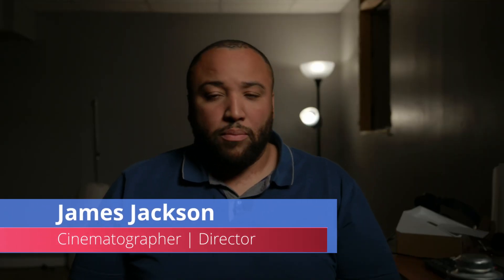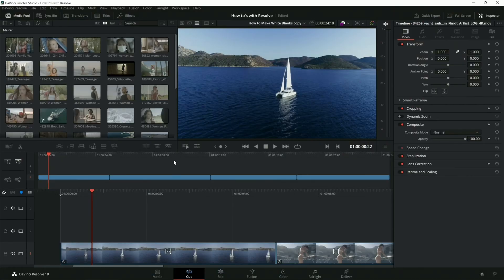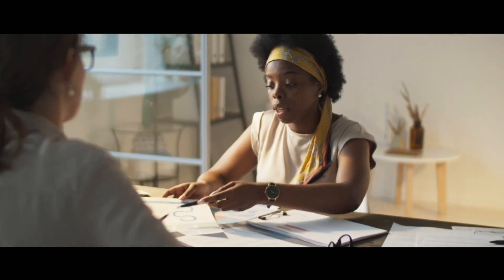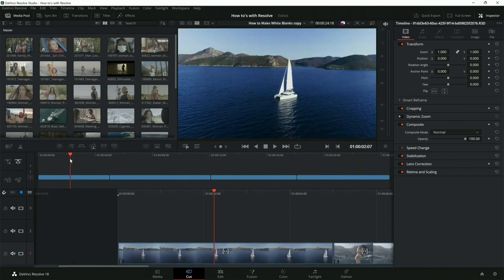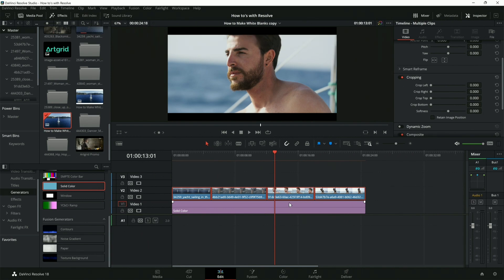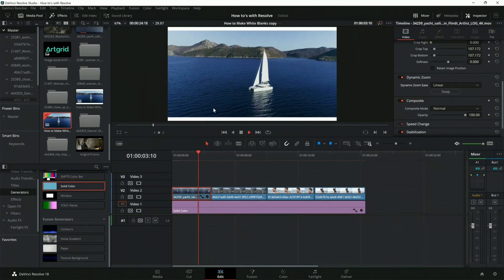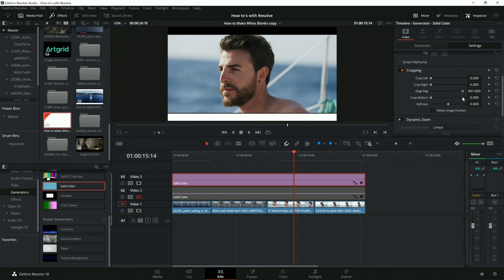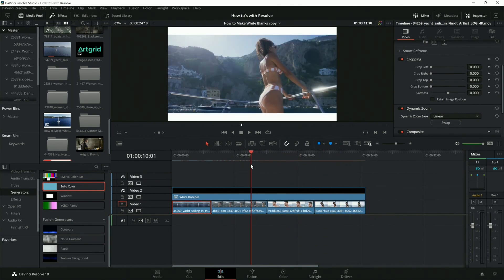How to Make Music Video White Bars in Davinci Resolve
In this quick tutorial.  I am going to show you how you can make white bars in Resovle for those higher value summer music videos.

Leaving a Super Thanks on the video

Gear Used in this video:
Light Modifier 1
Back Lights
SD Card

00:00 - Introduction
01:20 - The Set Up
01:41 - Artgrid
02:35 - back to Resolve
03:33 - The wrong way to do white bars
05:10 - The correct way to do this